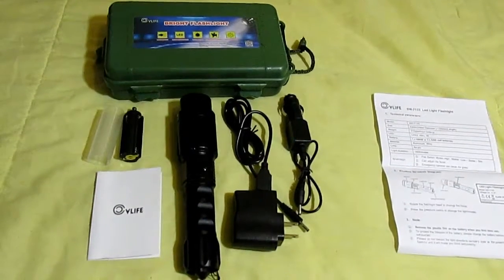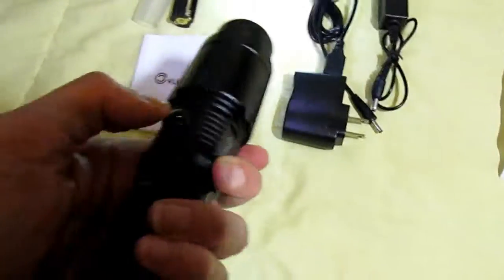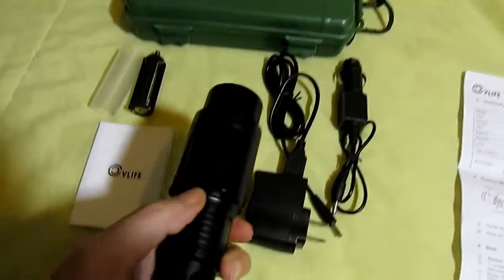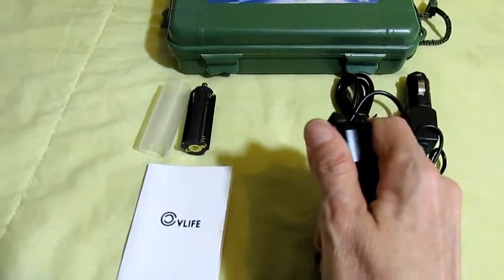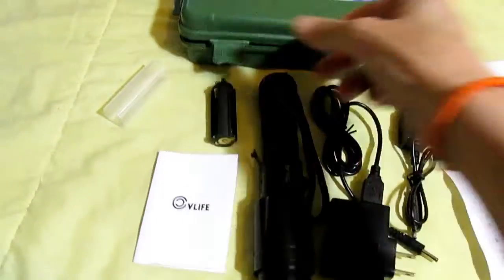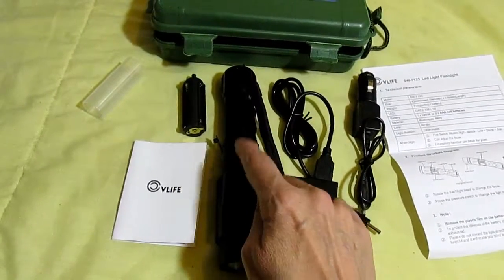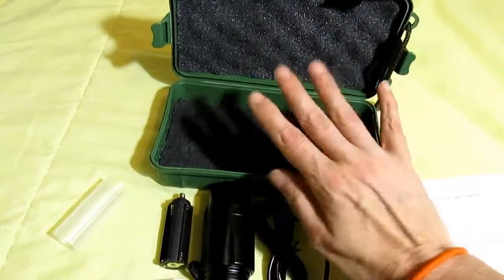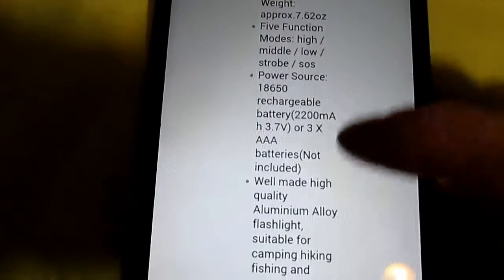800 Lumen Emergency Flashlight Review